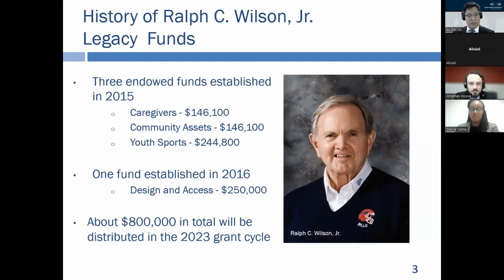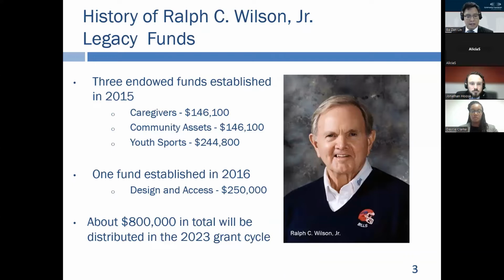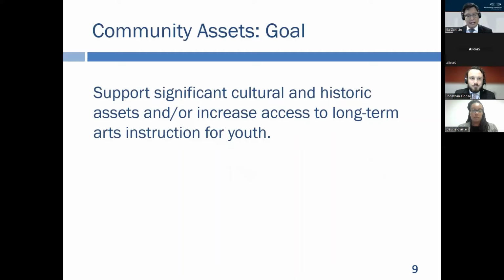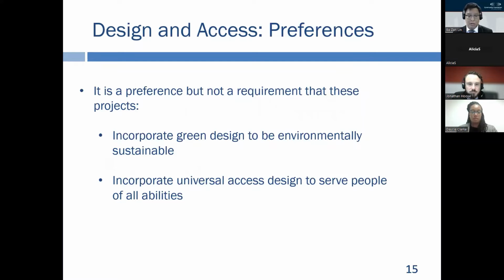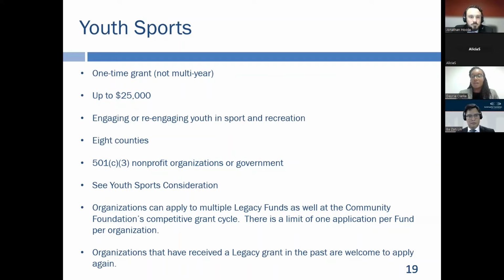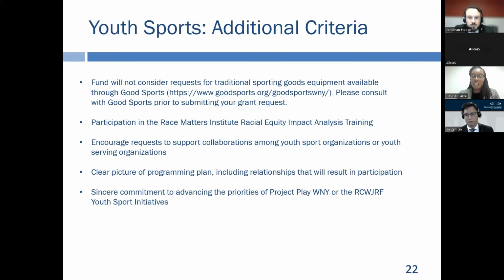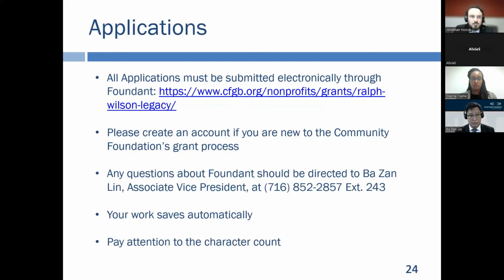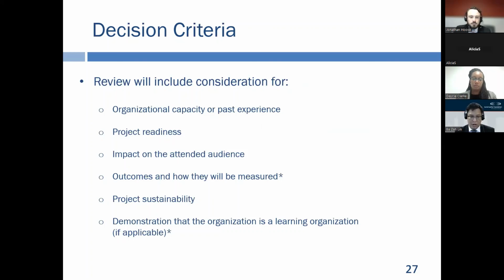Legacy Fund Information Session 2022